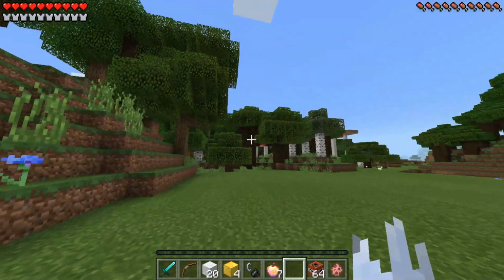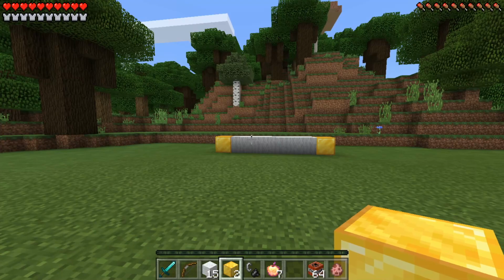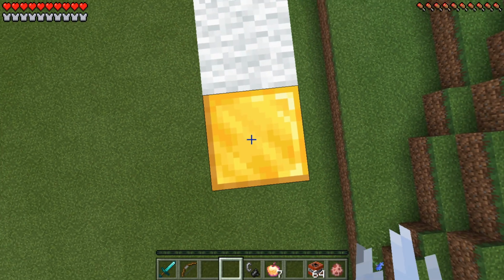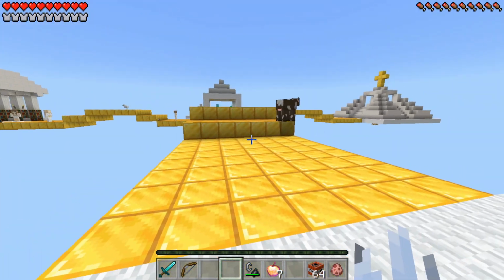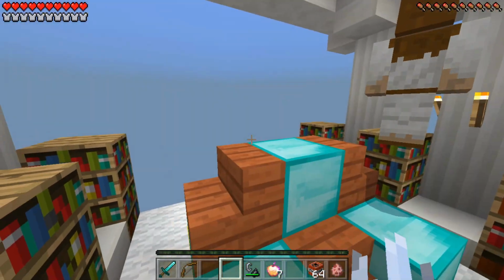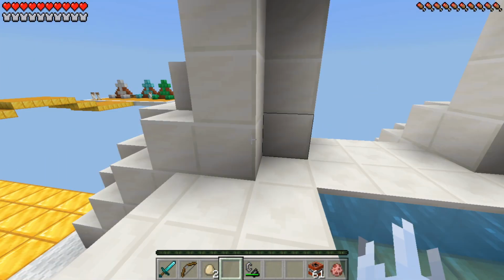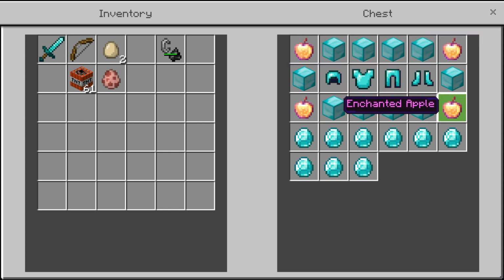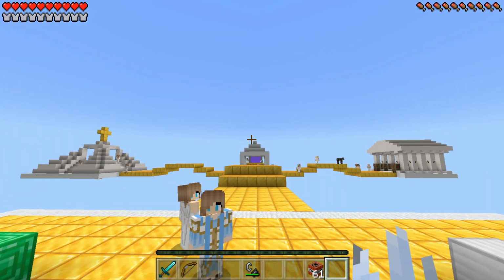Minecraft Pe How To Make a Portal To Jesus Dimension - Mcpe Portal To Jesus!!!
How To Make A Portal To The Jesus Son of God DIMENSION Minecraft Pocket Edition Portal To The Jesus that teleport you into the scariest Dimension yet and it works on iOS as well as Android and it works on every single title update 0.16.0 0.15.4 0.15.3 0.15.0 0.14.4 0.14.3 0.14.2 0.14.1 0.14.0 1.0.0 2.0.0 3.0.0